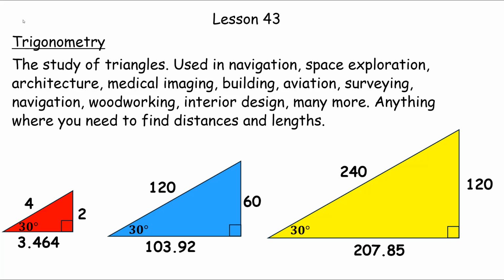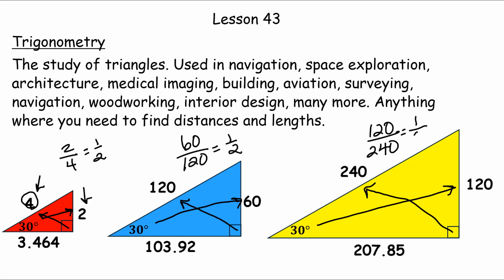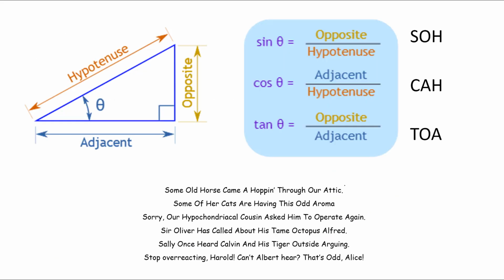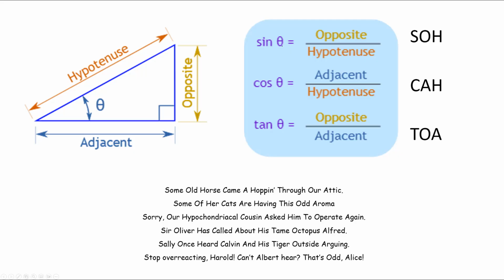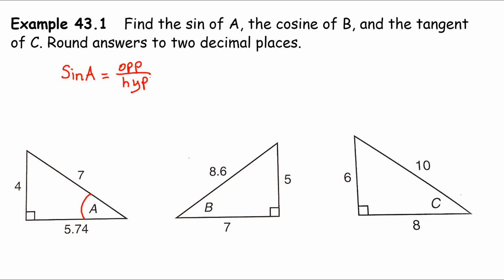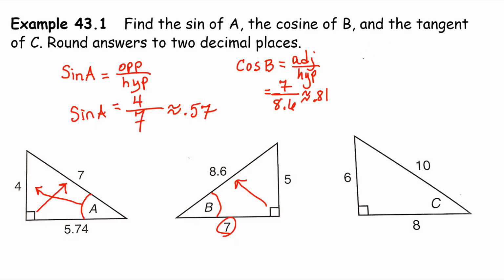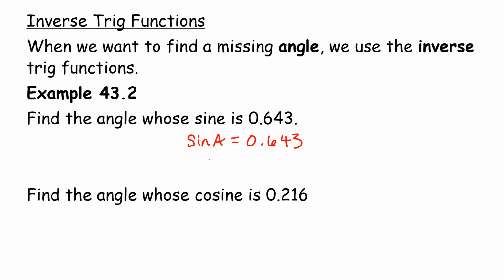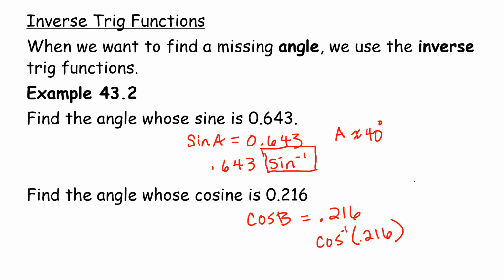Trigonometric Functions - sine, cosine, and tangent - Algebra 2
These examples correspond with Saxon, Algebra 2 Lesson 43.